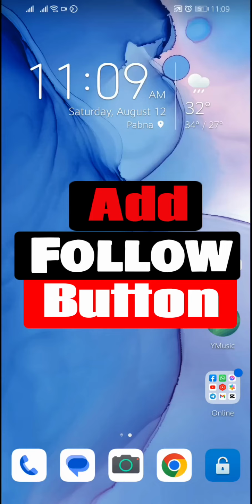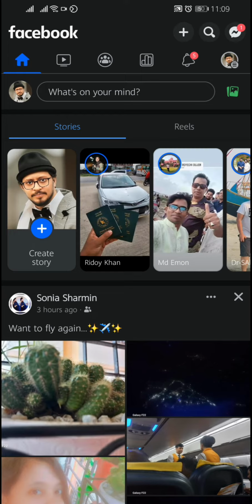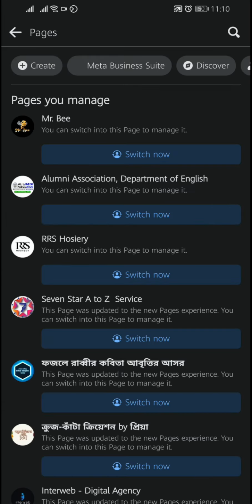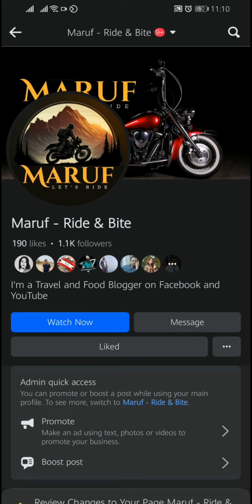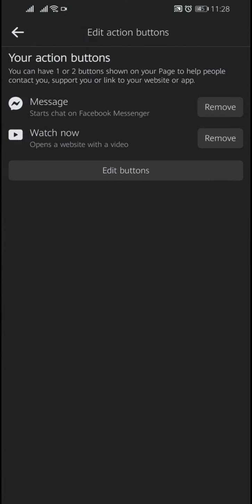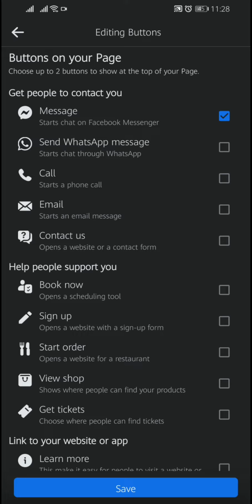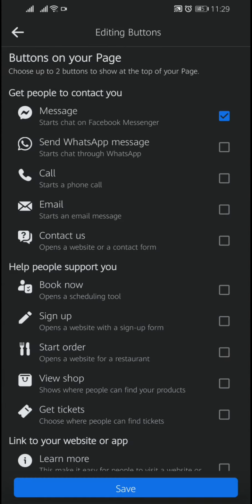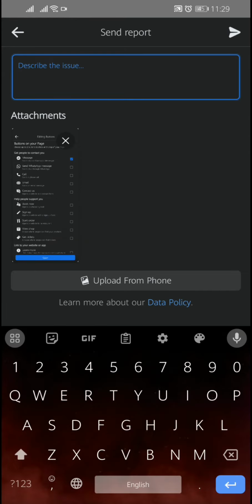I Fixed Facebook's Follow Button (Again)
How to Report and Fix the Follow Button on Your Facebook Page

Are you having trouble adding a follow button to your Facebook page? Or maybe the follow button is not working properly? In this video, I'll show you how to report the issue and fix it.

Here are the steps:
-Go to your Facebook page.
-Click on the three dots in the top right corner of the page.
-Select Report a problem.
-Select the Page option and then select the Follow button option.
-Explain the problem you are having with the follow button.
-Click on the Submit button.
-Facebook will investigate the issue and get back to you.

Here are some additional things to keep in mind:
-Make sure that you are using the latest version of the Facebook app.
-Try restarting your device.
-Clear the cache and data for the Facebook app.
-Log out of Facebook and then log back in.
-If you are still having problems, you can contact Facebook support for help.

Here are some additional tips to fix the follow button on your Facebook page:
-Make sure that the follow button is enabled in your page settings.
-Make sure that the follow button is not hidden by any other elements on your page.
-Make sure that the follow button is not blocked by your browser or ad blocker.

If you have followed all of these steps and the follow button is still not working, you can contact Facebook support for help.

Abdun Noor Maruf
Founder & CEO